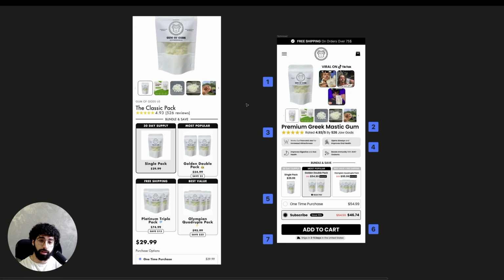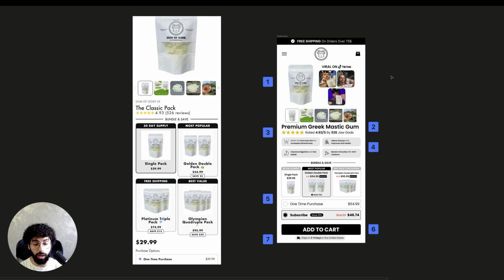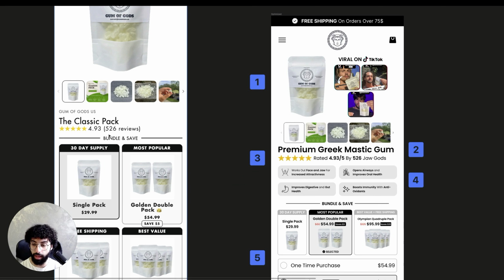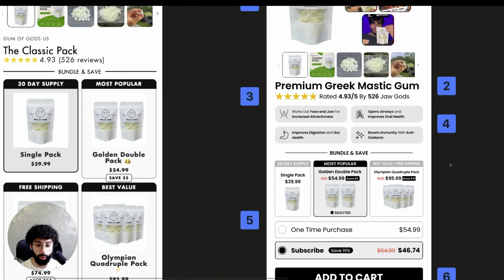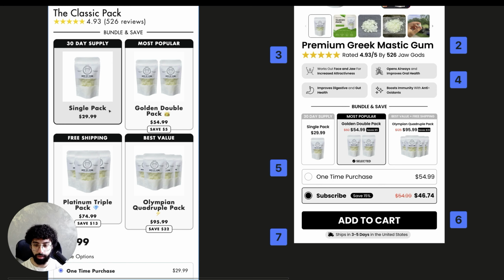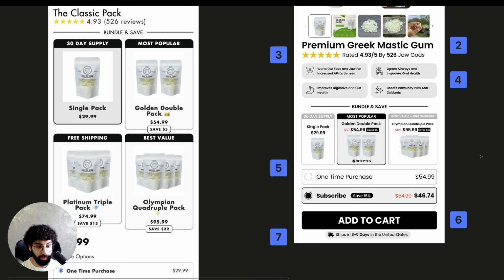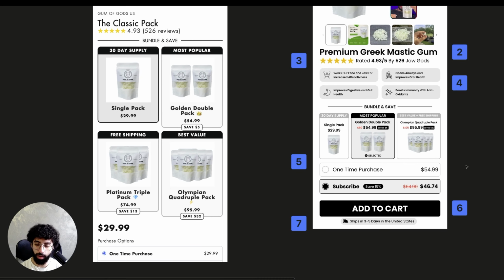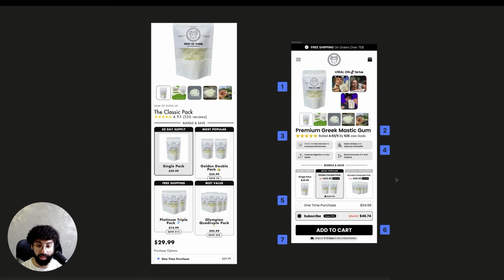Your Product Page Is Losing You $100,000. Here Are 7 Tips To Fix It